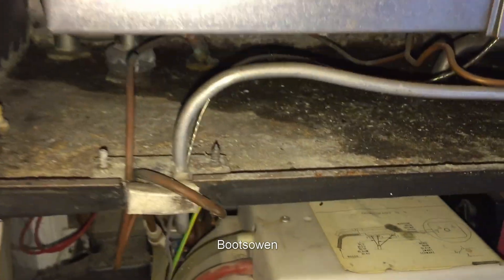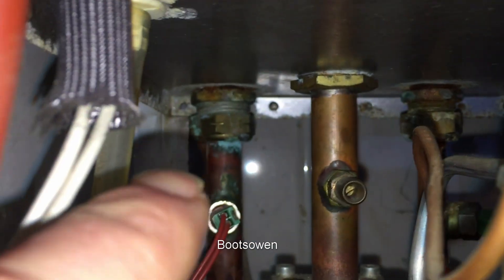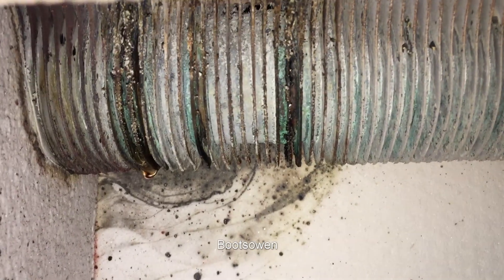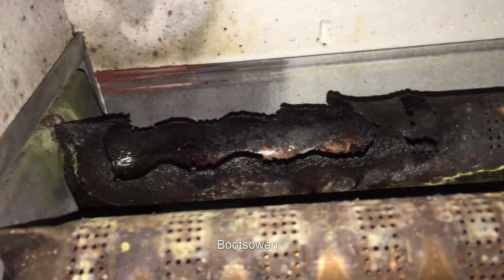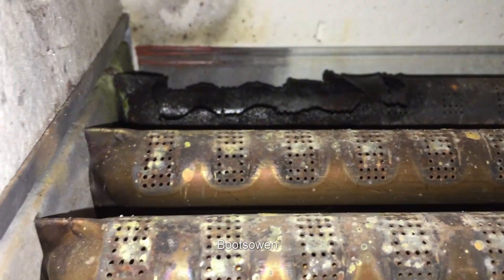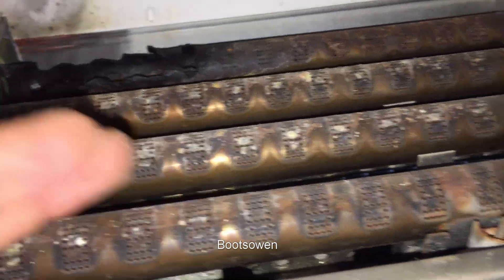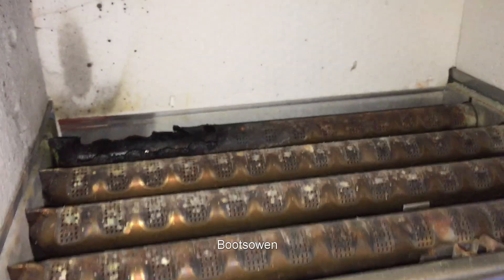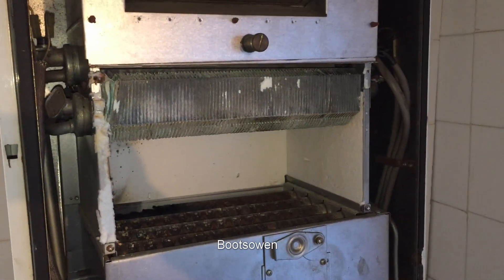Failed burner and heat exchanger | Gas combi | Ferroli Optima 701 Autopsy, how did it get so bad?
A look inside at the gas jets and at the dripping heat exchanger inside a gas combi boiler that was in the process of being decommissioned.